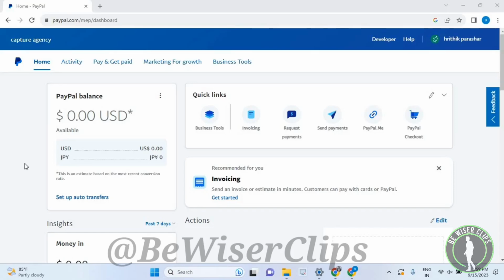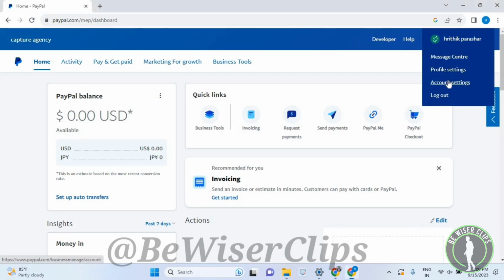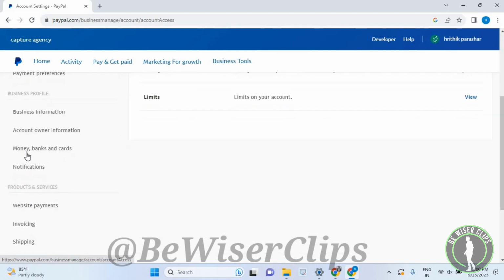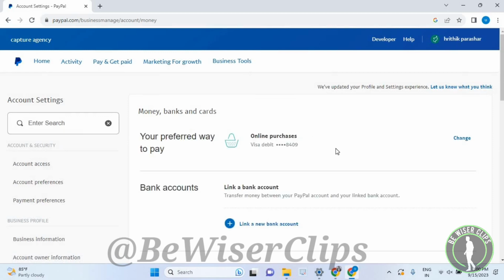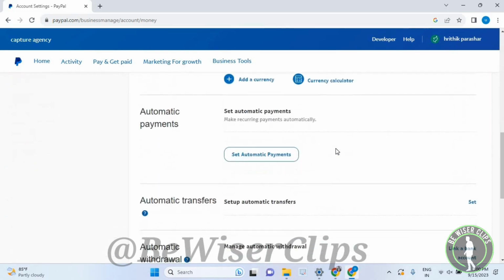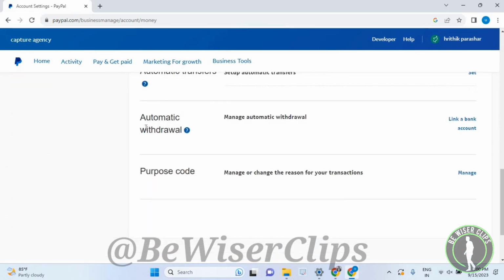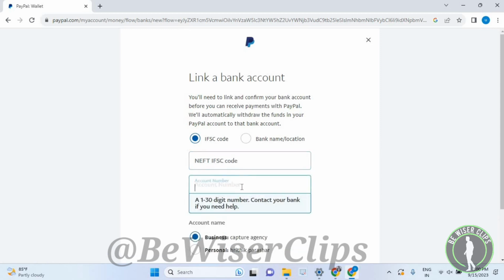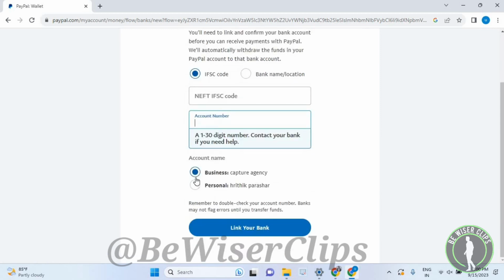How To Set Automatic Withdrawal Paypal Tutorials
This video shows you How To Set Automatic Withdrawal Paypal Tutorials Easily! Watch this Video till the end to learn How To Set Automatic Withdrawal Paypal Tutorials.

Were you able to figure out How To Set Automatic Withdrawal Paypal Tutorials? Share this with your friends who want To Set Automatic Withdrawal Paypal Tutorials.

Problem Solved in this Video-:

pypl
finance
stock
earnings
pypl earnings
personal finance
palantir

What Do you Think of How To Set Automatic Withdrawal Paypal Tutorials?